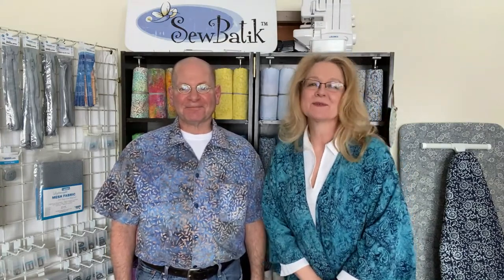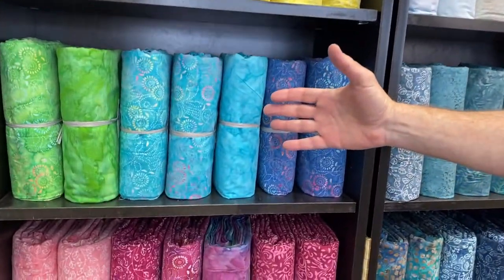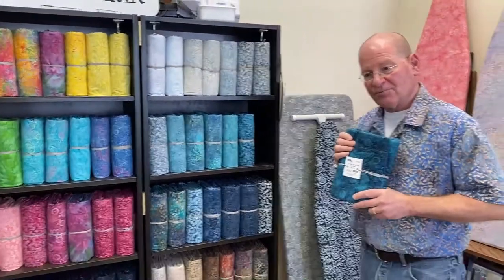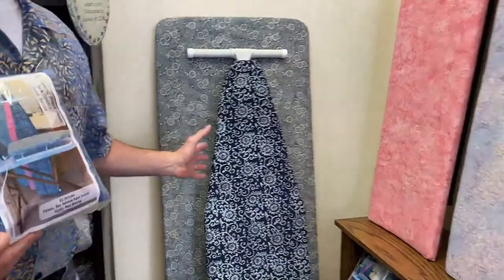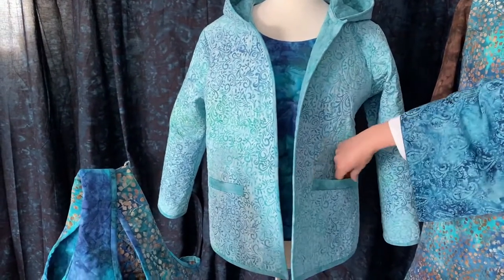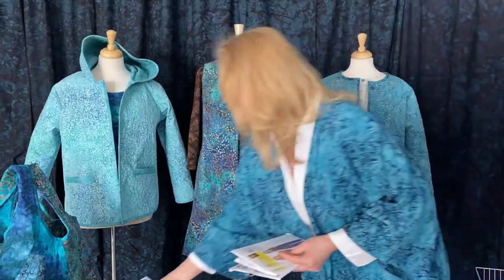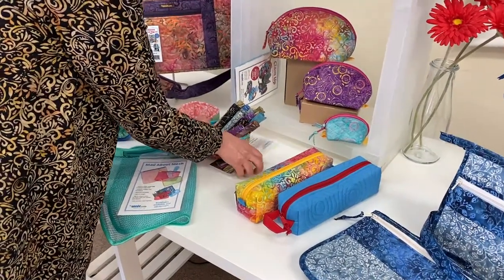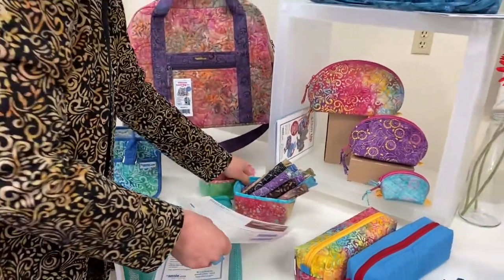Take a stroll through 115" Batik Cotton and ByAnnie Pattern Projects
Bruce and I love sharing our collections of batik fabric with you. It's difficult to see everything on our website. Enjoy a stroll through our 115" Batik Cotton  and our ByAnnie Project Kits, Patterns, and Notions. A special thank you to the Virtual Sewing & Stitchery Expo team for allowing us to be vendors at this great show!

Diane